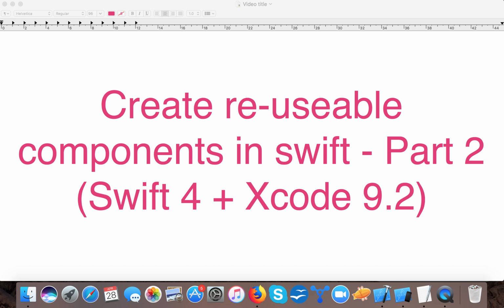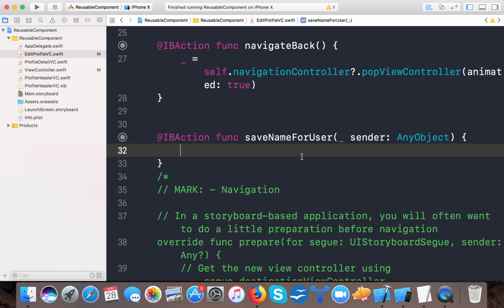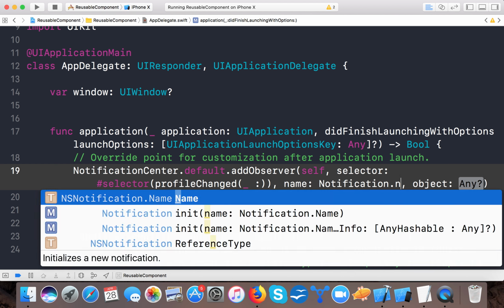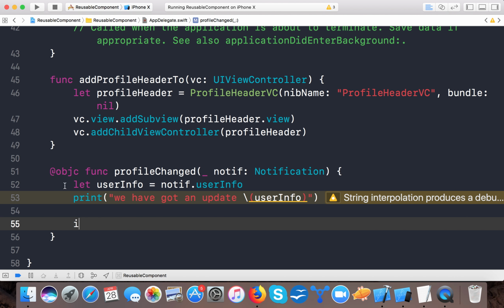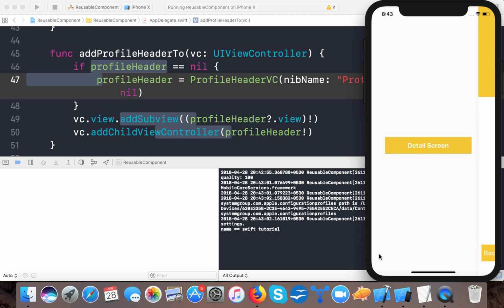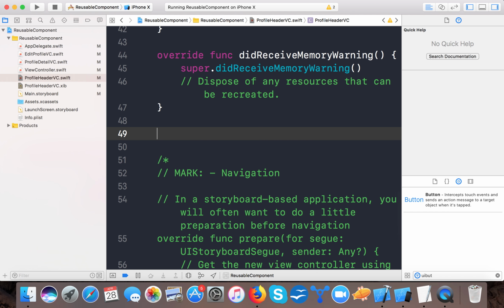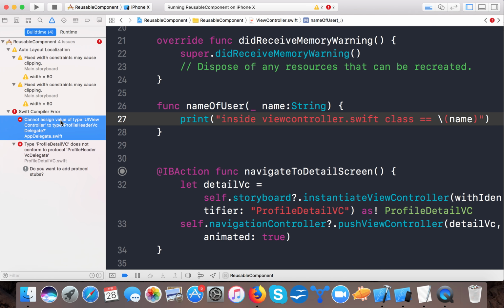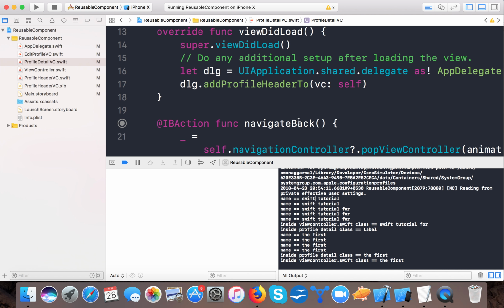Swift Tutorial: Create re-useable components in swift - Part 2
Want to use re-usable component or re-usable UIViews in swift as your app required same UIView in multiple screens. In this video, we will learn how to create re-usable component or re-usable UIView in swift. We will create a simple profile header viewing then use the same in Home screen and profile detail screen. Also, we will navigate to edit profile screen when user tap on Edit Profile button.

Source Code (Branch name:- Pass-Data-to-reusable-component )